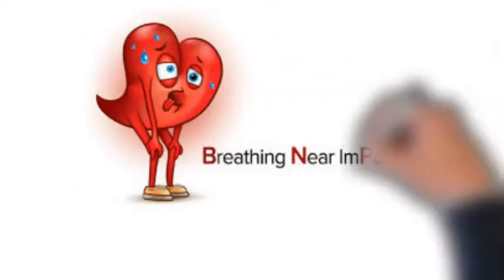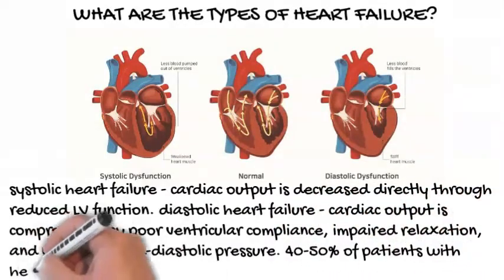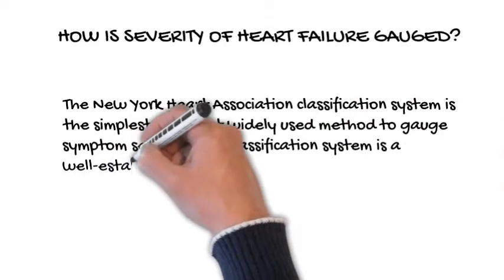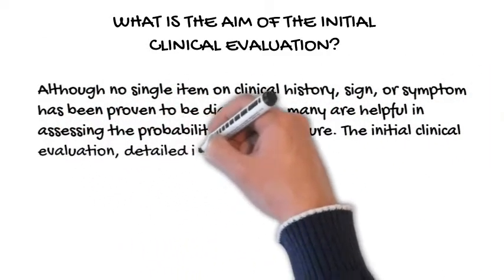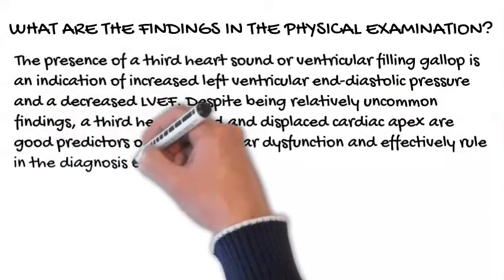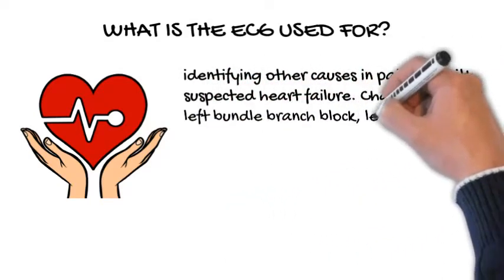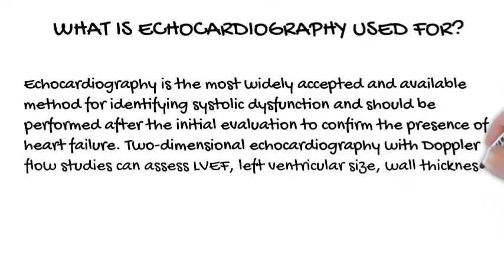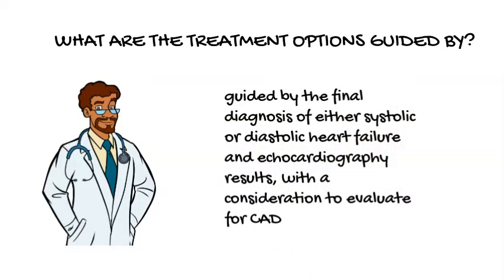FAQS On Diagnosis And Evaluation Of Heart Failure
Heart failure, sometimes known as congestive heart failure, occurs when your heart muscle doesn't pump blood as well as it should. Certain conditions, such as narrowed arteries in your heart (coronary artery disease) or high blood pressure, gradually leave your heart too weak or stiff to fill and pump efficiently.

Not all conditions that lead to heart failure can be reversed, but treatments can improve the signs and symptoms of heart failure and help you live longer. Lifestyle changes — such as exercising, reducing sodium in your diet, managing stress and losing weight — can improve your quality of life.

One way to prevent heart failure is to prevent and control conditions that cause heart failure, such as coronary artery disease, high blood pressure, diabetes or obesity.